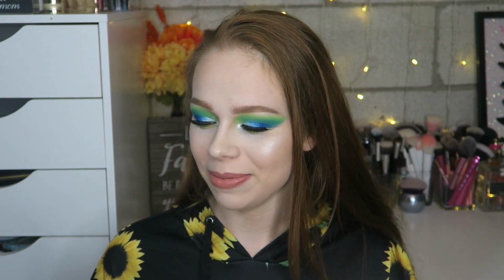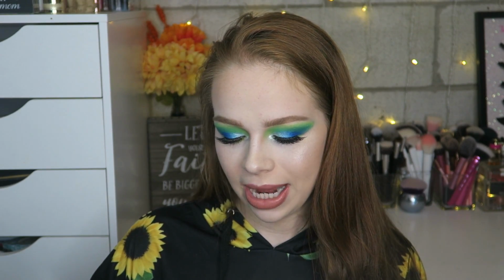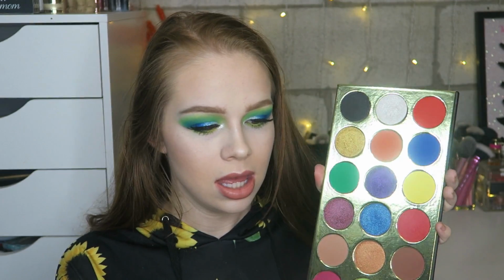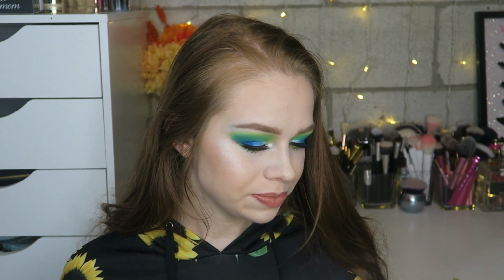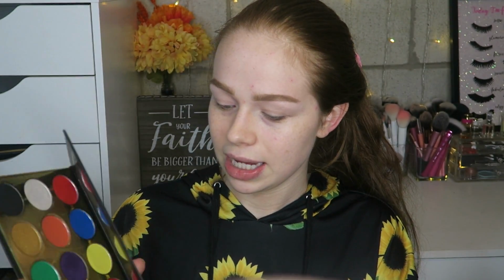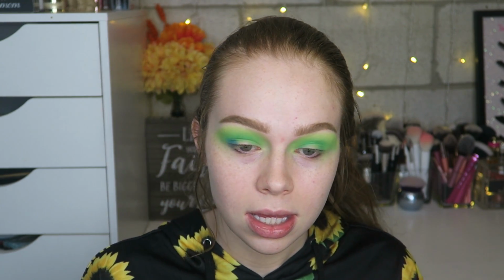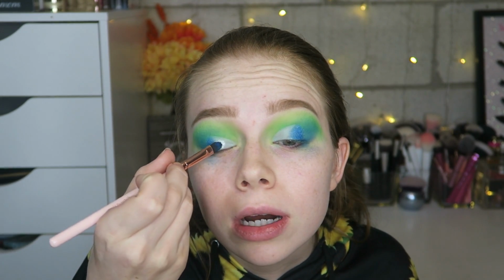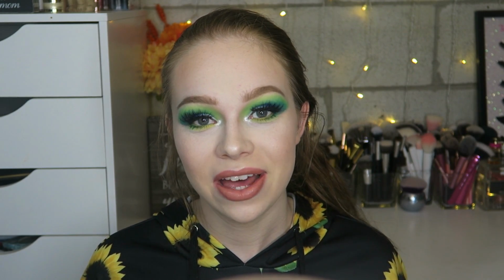Joy Lorraine Cosmetics Paradise Palette | Review + Tutorial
P R O D U C T S
Joy Lorraine Cosmetics Paradise 18 Color Eyeshadow Palette**

I'm twenty-one.

Canon G7X

Upload schedule?

Blush Tribe: AMYLOVES

amy.lovesmakeup